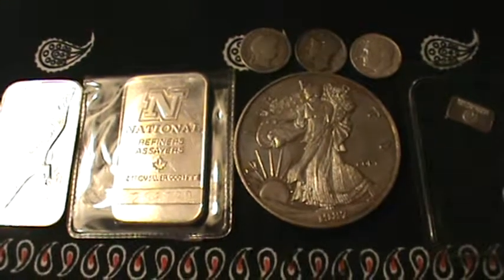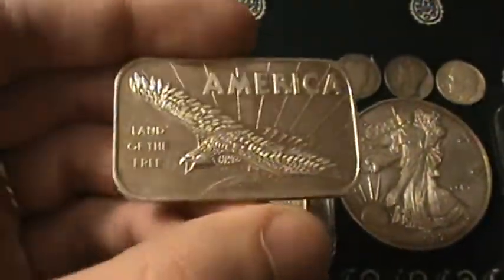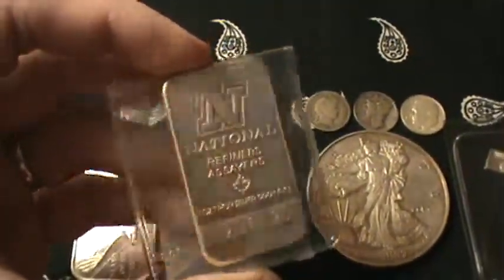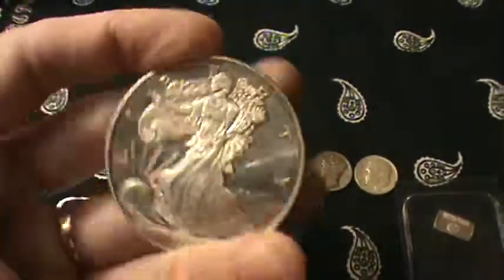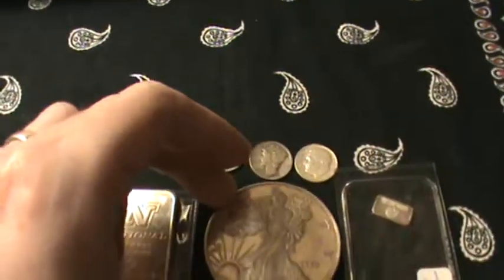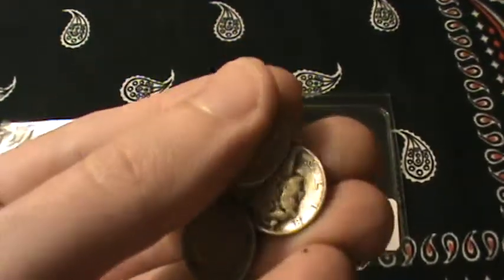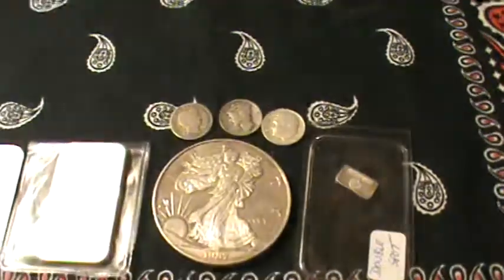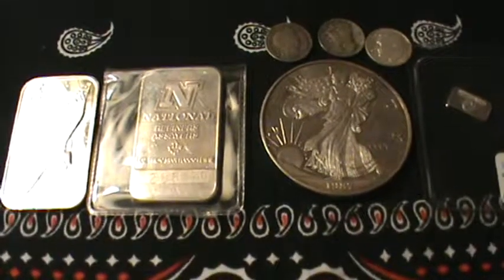LCS Pickups #7 Local Coin Shop Pick Ups